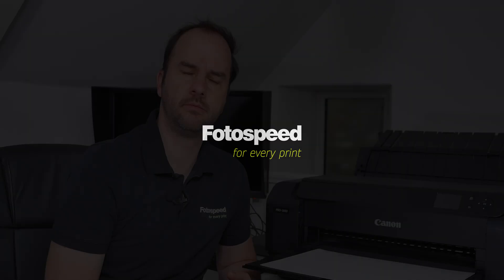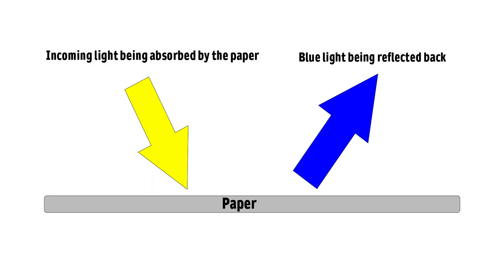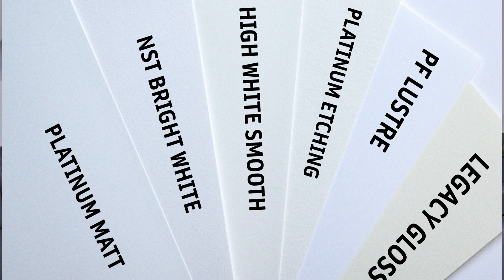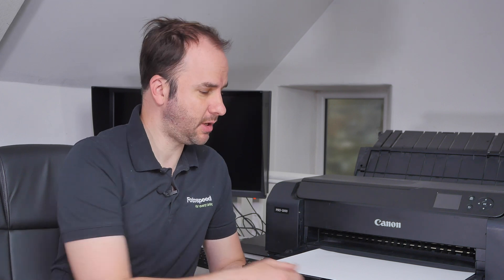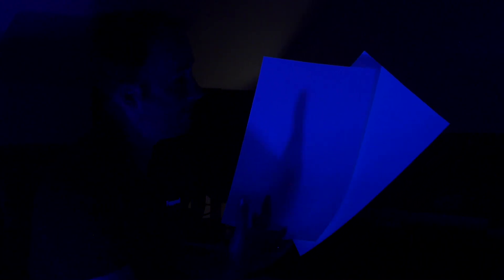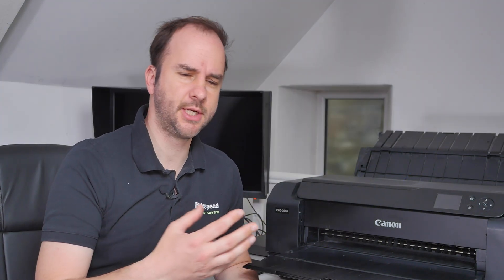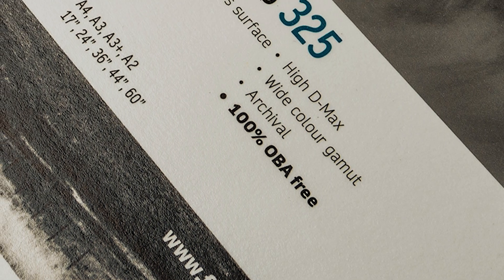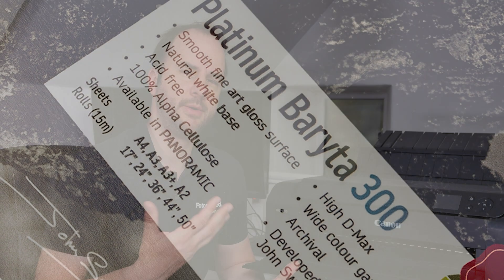What are OBA's? - Fotospeed | Paper for Fine Art & Photography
This week join to Tim to learn about Optical Brightening agents  or OBA's for short and answer the questions:

What are OBA's
Do we need OBA's?
Which paper have OBA's and which do not?

DELIVERY TO USA NOW ONLY: $9 (£8)

Chapters:
0:00 Introduction
1:00 What are OBA's